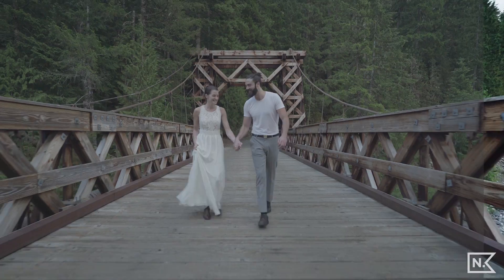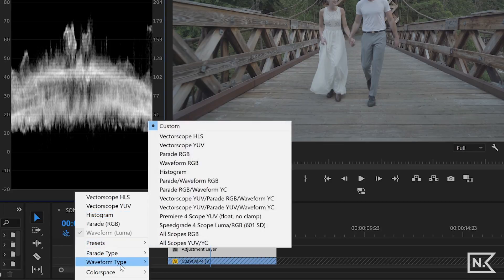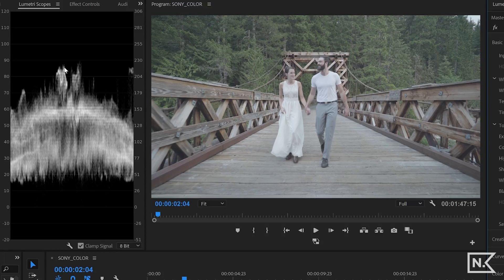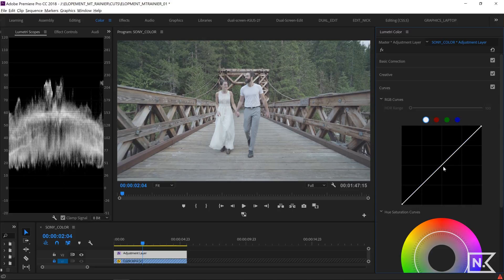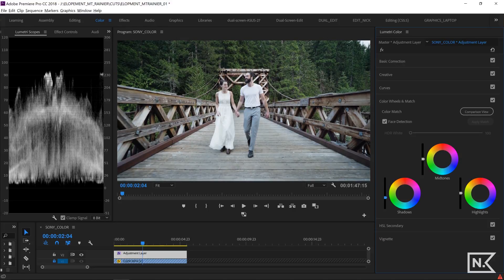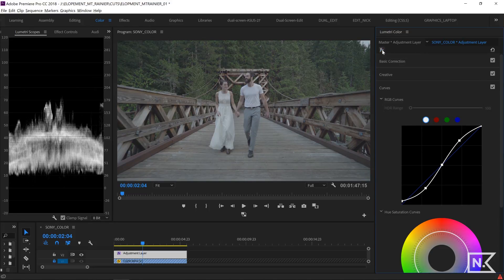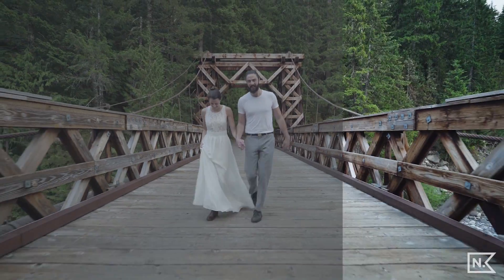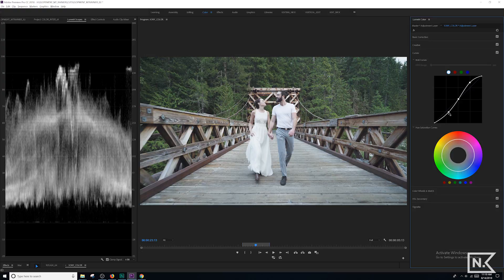How to COLOR GRADE Premiere Pro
Color grading or color correction can be easy you just need to learn the basics and practice. I share my intermediate workflow for color grading in Adobe Premiere Pro using lumetri color. In this tutorial I go beyond the basic tab and explore the curves and color wheels sections for color grading, using a real life example of a flat profile video clip from a Sony A7Sii mirrorless camera. Hope this is helpful!

+INDIVIDUAL LINKS TO MY CAMERA GEAR I USE IN MY VIDEOS:

CANON KIT
Canon C200
16-35mm L Series
24-70mm L Series
70-200mm L Series
Zeiss 50mm 1.4 Lens
Ronin MX Gimbal
128GB Memory Card
64GB Cfast Card
Extra Battery
Shotgun Microphone
Microphone Shock Mount
Dead Cat Windscreen
XLR 1.5’ Angled
XLR 20’ Cable
Sennheiser Wireless Lav Mics
Handheld Microphone
SUPER DOPE MANFROTTO TRIPOD
Manfrotto Monopod

SONY KIT
Sony A7S II Camera
Zeiss 16-35mm Lens
Zeiss 55m 1.8 SUPER BOKEH Lens
70-200mm Long Lens
Sennheiser Mini Shotgun Microphone
128GB SD Card
Variable ND Filter
ND Kit 72MM
ND Kit 49MM
ND 10 Filter
Sensor Wipes
Sensor Cleaning Liquid
Joby 5K Tripod

LIGHTING KIT
Aputure 120D
Aputure Lightdome
Light Reflector
Reflector Stand
Westcott Light Stand
Gel Kit
Super Clamp

EXTRAS
GoPro HERO6 Black
Pelican Case (Carry-on)
Big Pelican Case
Memory Card Case
Swiss+Tech Multi-tool
Novoflex Multi-tool
Gaffer Tape
Lens tissues
TSA Locks
Rocket Air Blaster
XLR Splitter
Gel Roll
58mm Variable ND Filter
82mm Circular Polarizer
Dope style Camera bag

EDITING KIT
Logic Keyboard For Premiere Pro
SUPER legit Color + Editing Monitor
Mouse pad with wrist gel

DRONE KIT
DJI Phantom 4 Advanced
Drone Backpack

And click that bell notification button :)

- NEW HERE? -